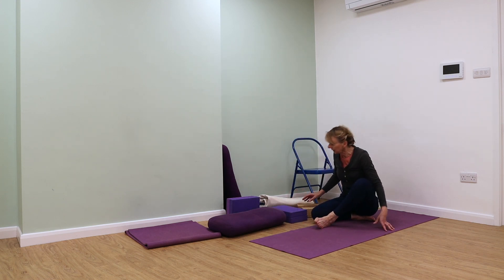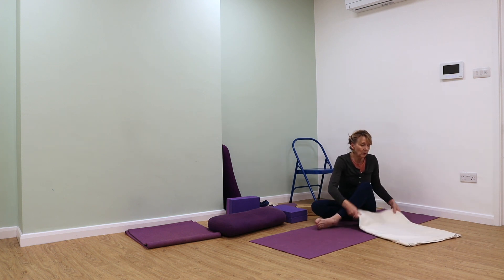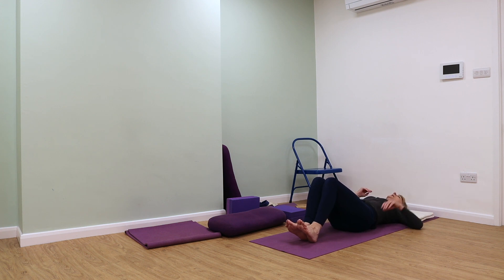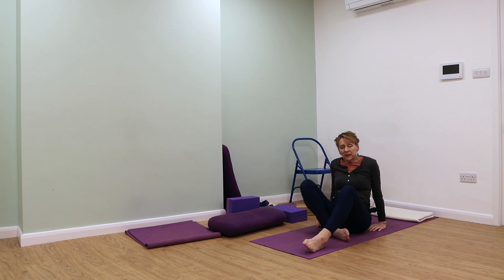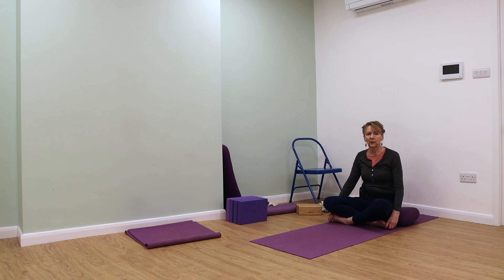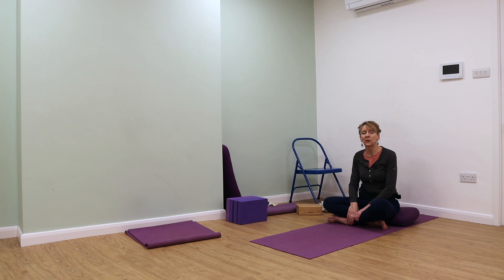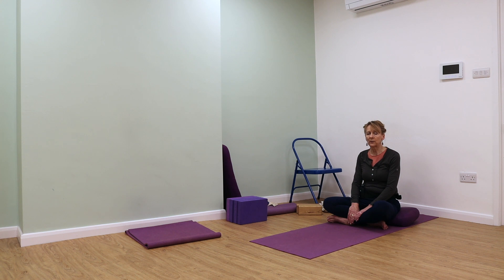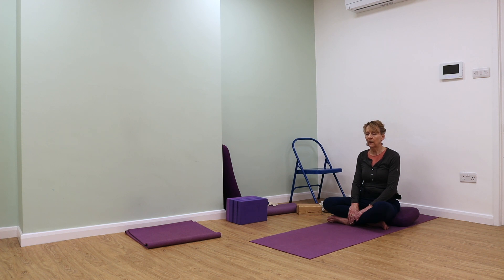Savasana (Corpse Pose), for Relaxation. Add on at the end of your chosen yoga sequence.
Not all our videos have time to put in a relaxation pose at the end. This video helps you learn Savasana (Corpse Pose, for relaxation). Add it to the end of your yoga sequence to experience a calm quiet state. Great at the end of both restorative classes and more vigorous sequences. Many people have trouble relaxing, and in this Beginners yoga video, Leo goes through in detail a technique for relaxing the body and calming the mind.